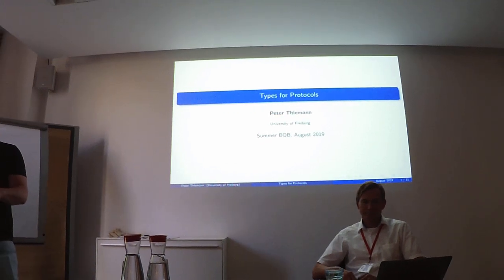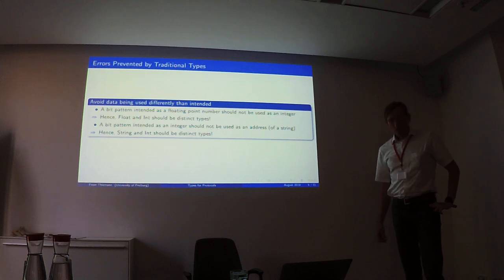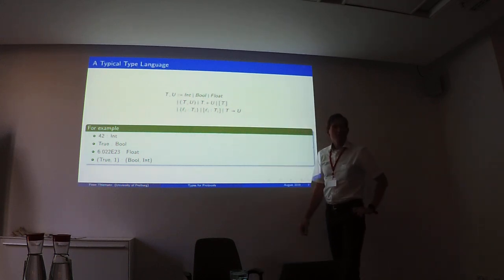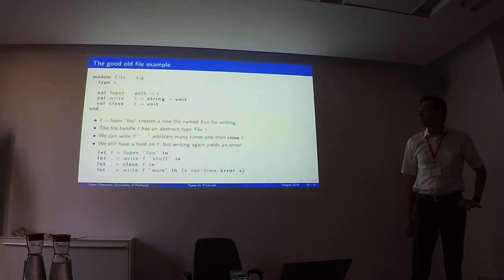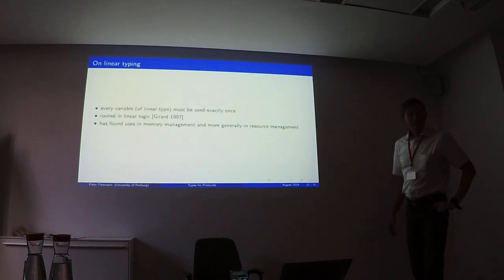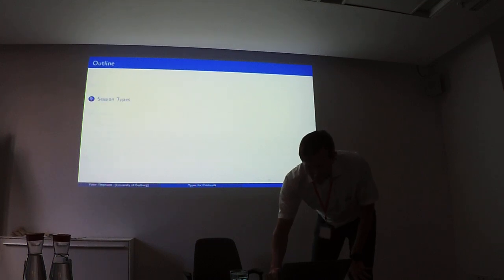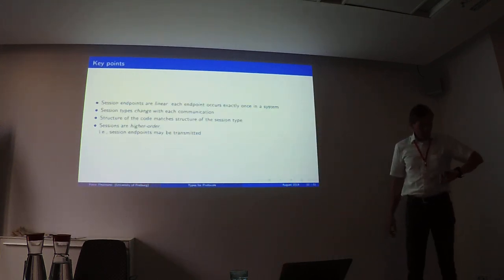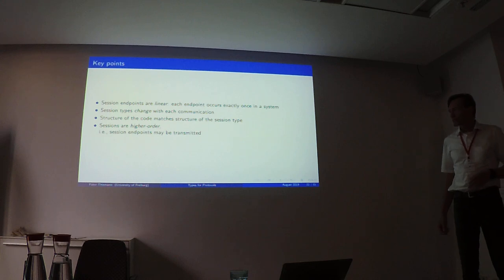BOB Summer 2019 - Peter Thiemann, Types for Protocols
Peter Thiemann,
Types for Protocols

Types are the single most widely used formal method. Using types is a success story that avoids millions of bugs every day. But most uses of types are restricted to static APIs.

This presentation introduces session types, which extend the compile-time guarantees of types to protocols: a program that checks against a session type cannot violate the protocol described by the type. We demonstrate session types with an example and give an overview over features of existing and future systems.